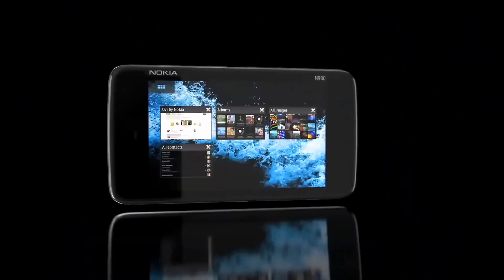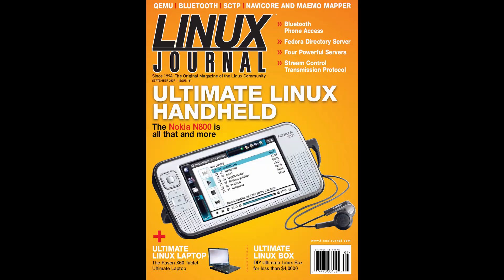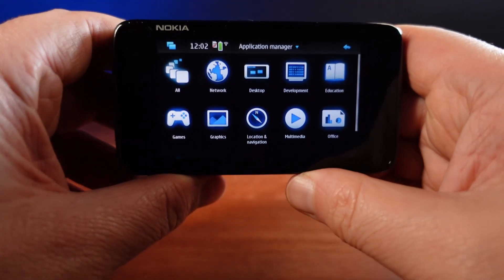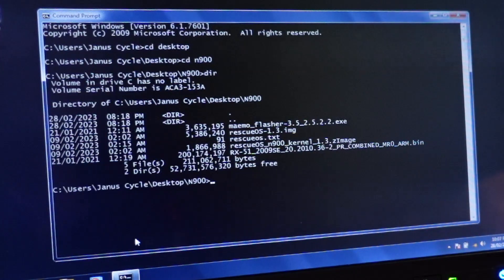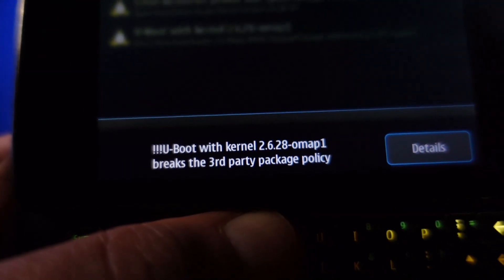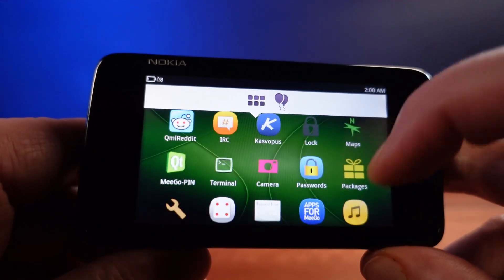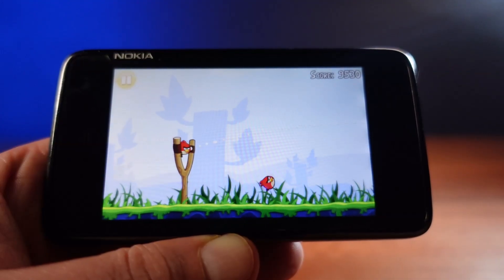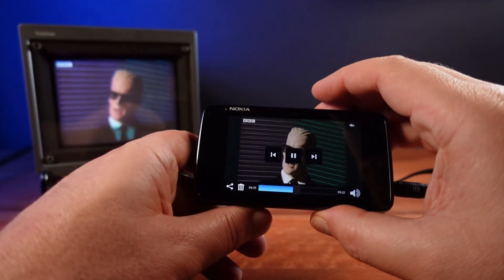Taming Nokia's Wildest Linux Smartphone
The Nokia N900 is one of Nokia's most unique smartphones. This is the only phone ever made that runs the Maemo operating system. Which is an open source Debian Linux based OS.